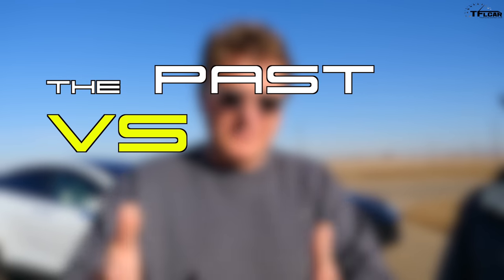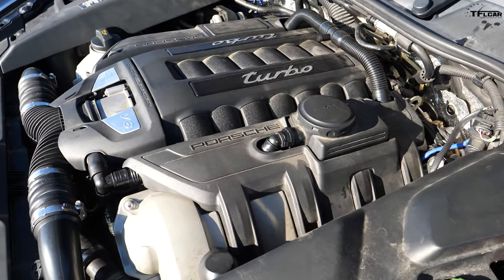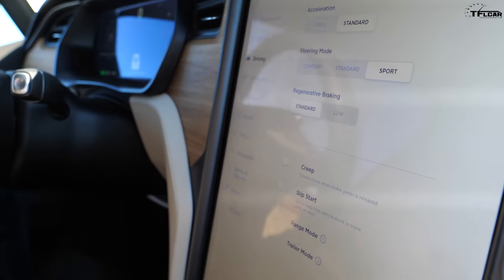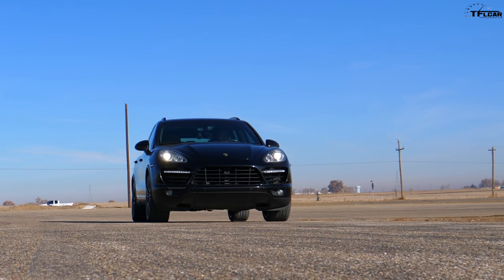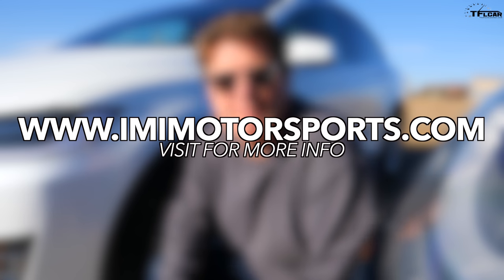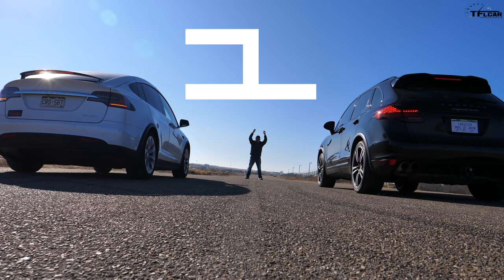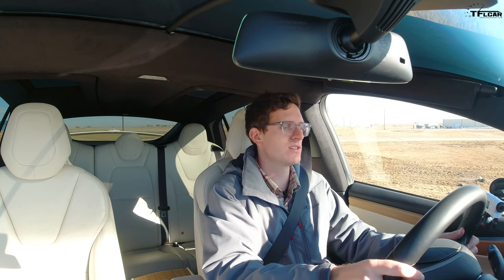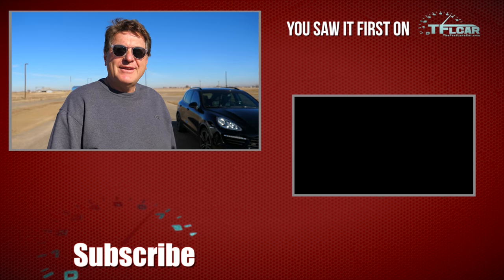Can a Used Porsche Cayenne Turbo Beat a New Tesla Model X in a Drag Race? Adventure X Ep.10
) What's Faster in a drag race? Is it a used 2012 Porsche Cayenne Turbo or a new Tesla Model X? There's only one way to find out.

Check out imimotorsports.com for the track used!